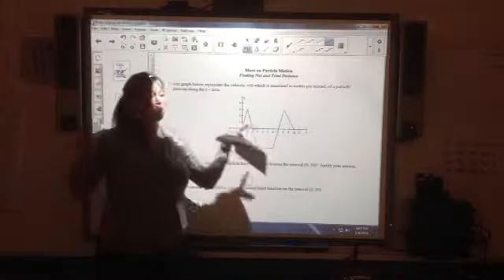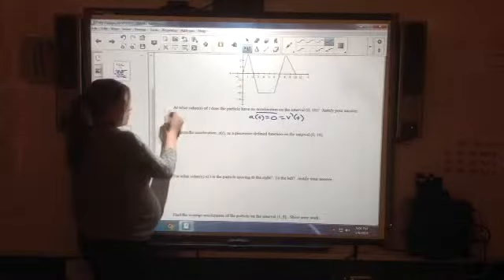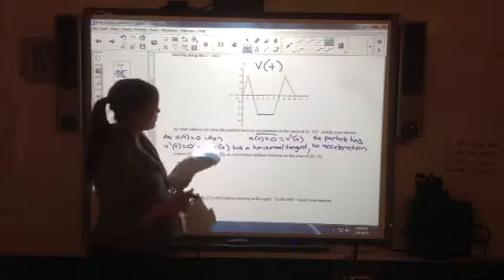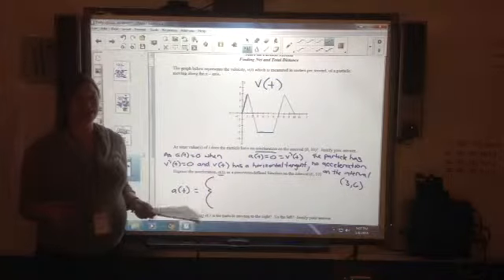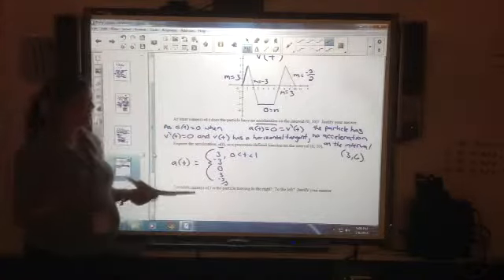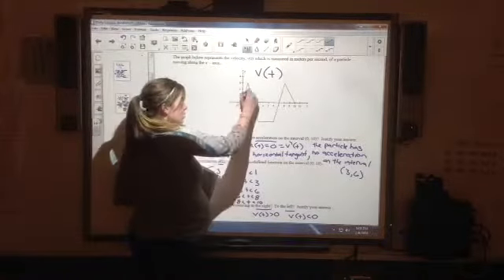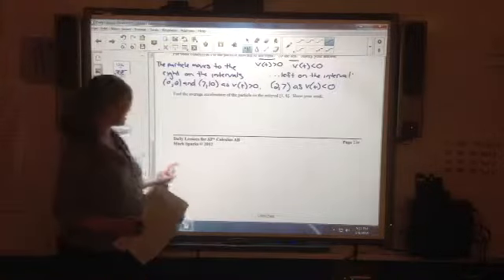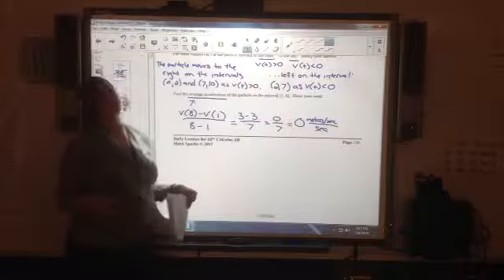Daily Lessons pg.136